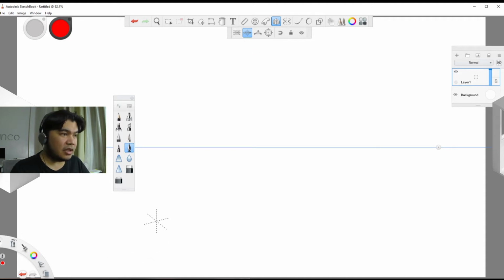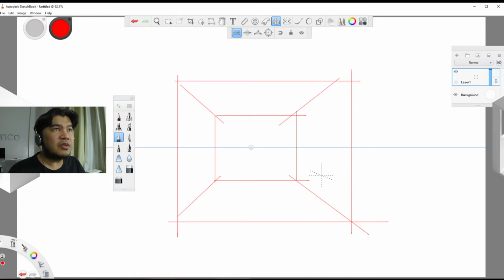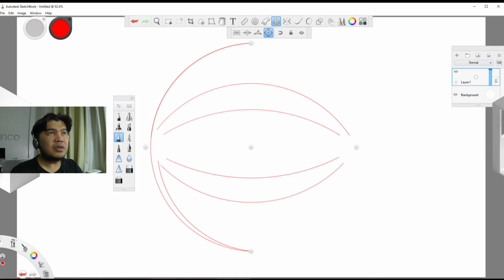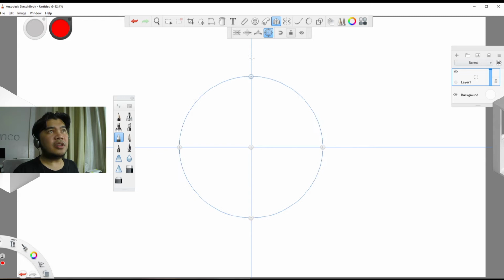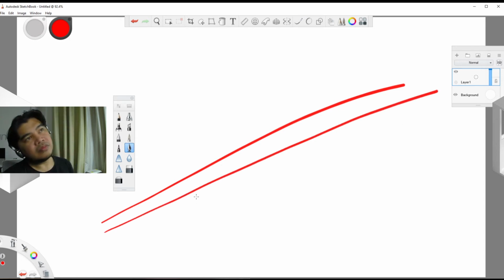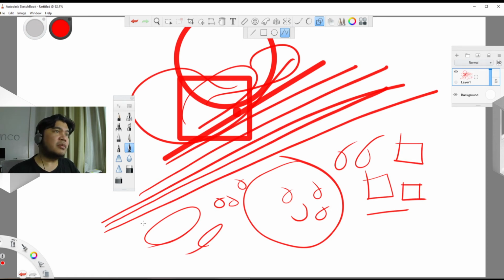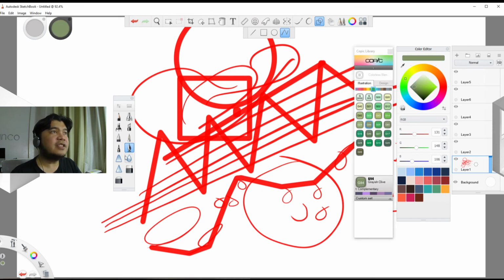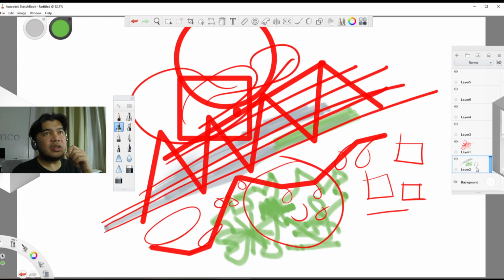055 Sketchbook Perspective and Copic Markers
Rounding up our exploration of Sketchbook we look at the last few controls that give power to the user - which is you too ^^

Perspective Guides 1:25
Steady Stroke 9:18
Predictive Stroke 10:40
Shapes 12:00
Copic Library 14:17